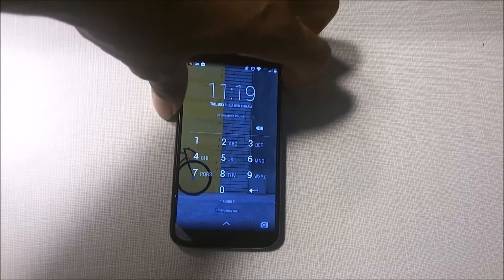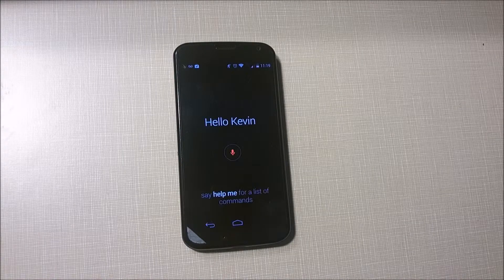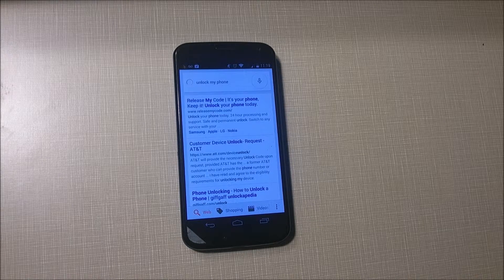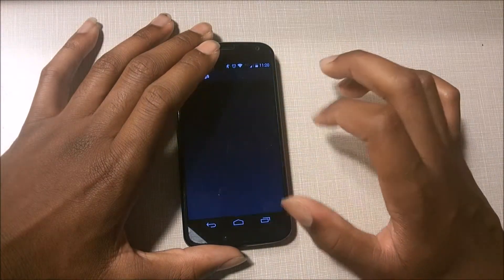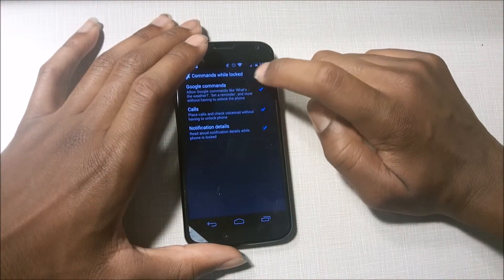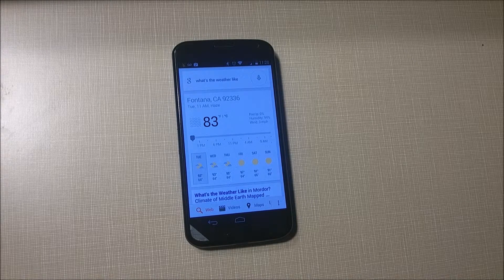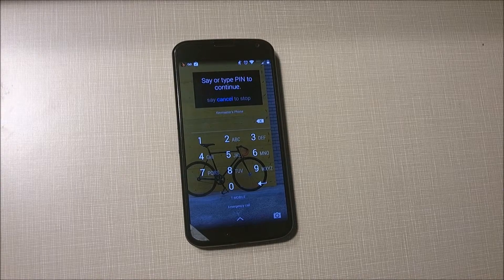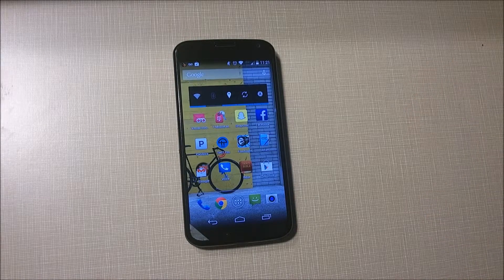TechNow Hands-On: Unlock Moto X by Speaking Pin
This is TechNow Episode 29. In this episode, Kevin shows you how to unlock your Moto X by speaking your pin.